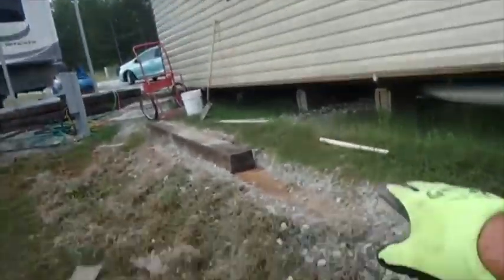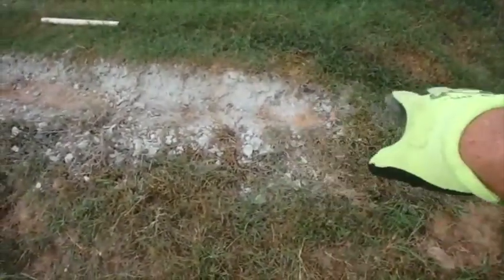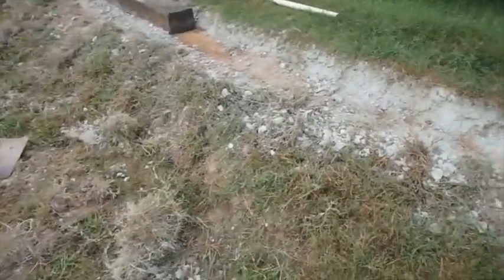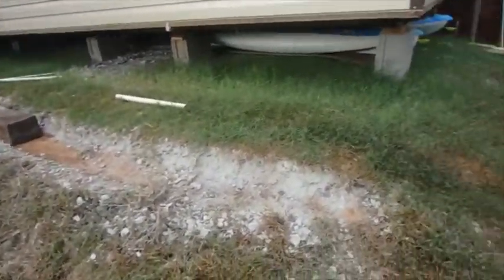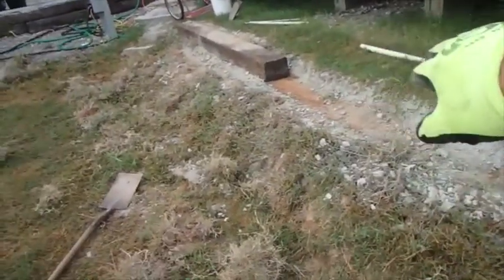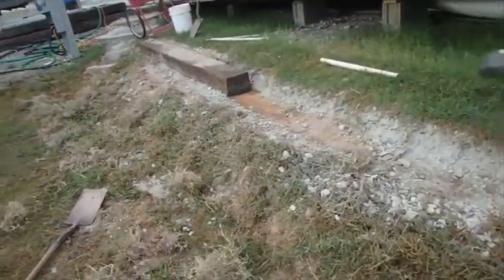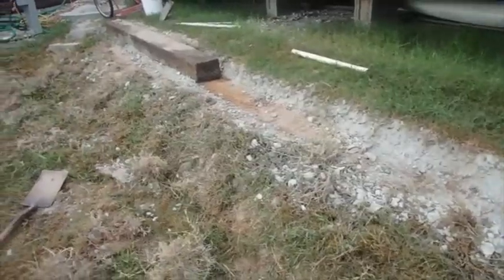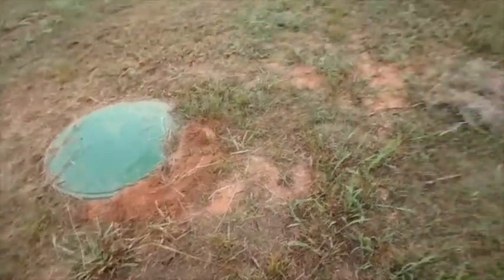More digging and placing railroad ties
Them little plastic water pipes worked a wonder for moving the ties...